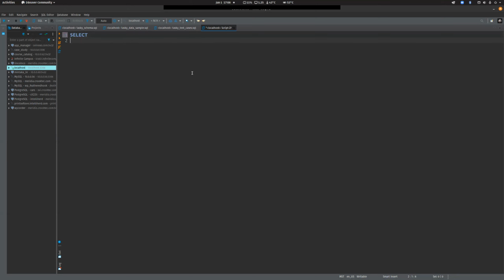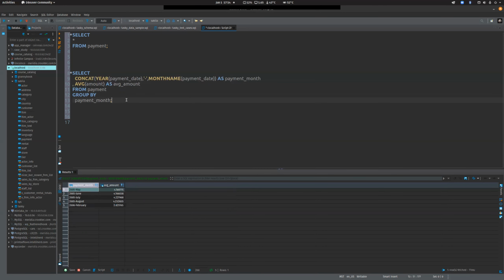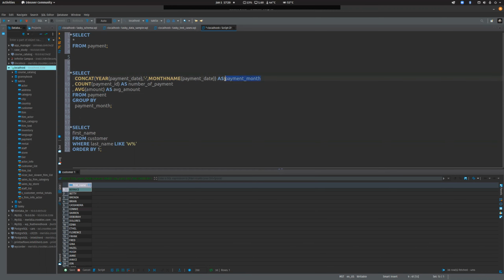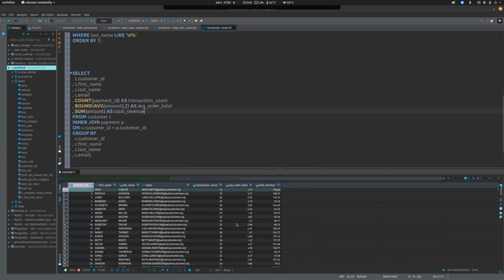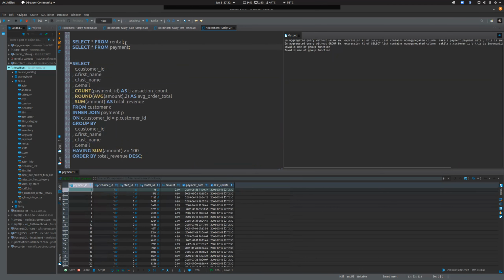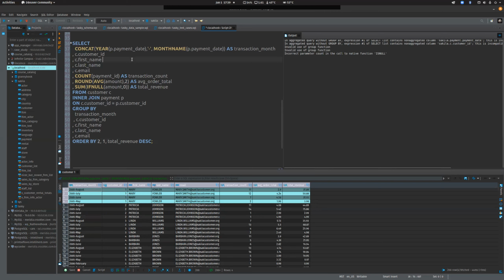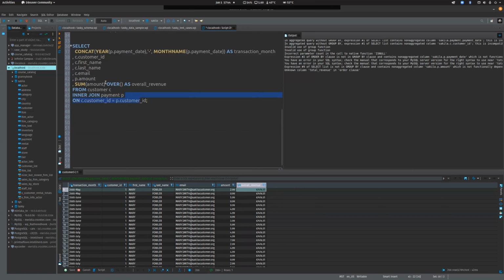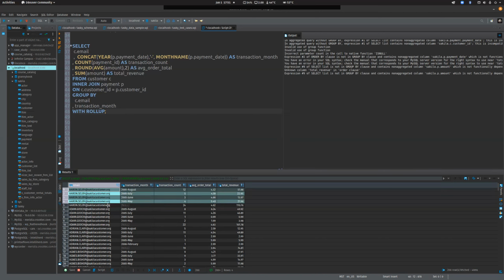CIT225-Spring2021-Week 7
MySQL Aggregation. GROUP BY clause.